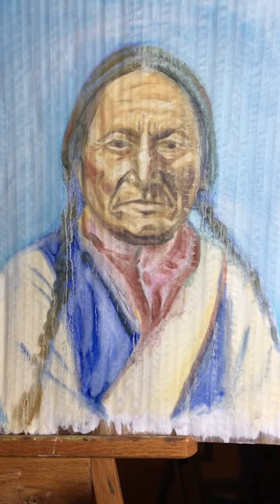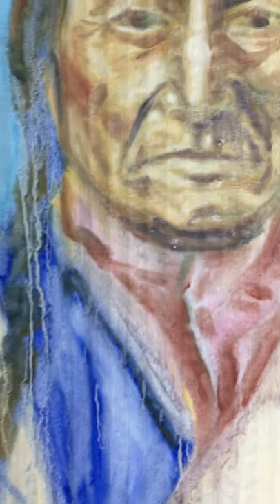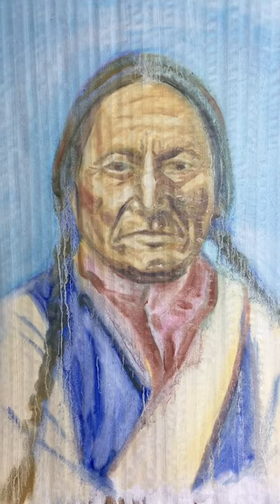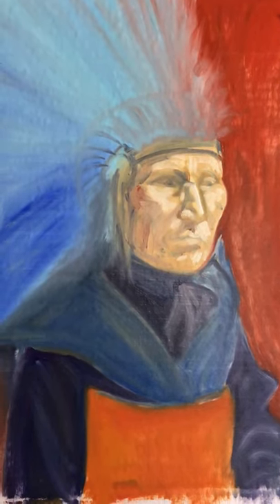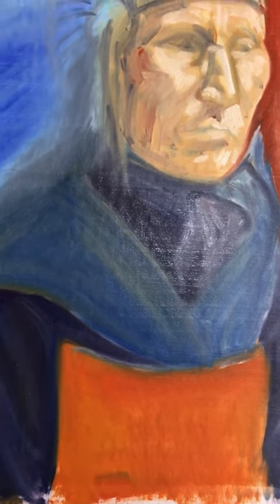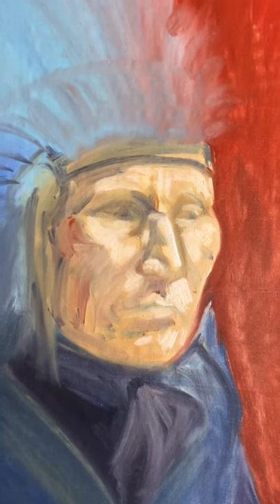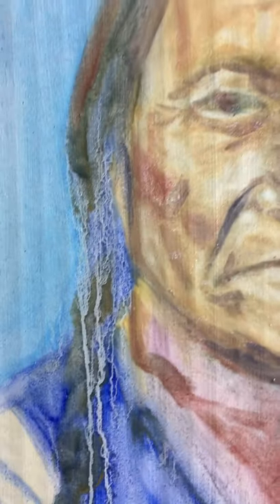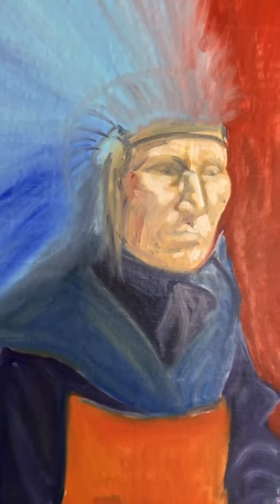Blocking in an oil painting portrait demonstration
Blocking in an oil painting portrait on gessoed cardboard demonstration